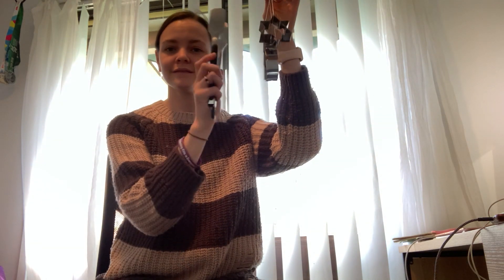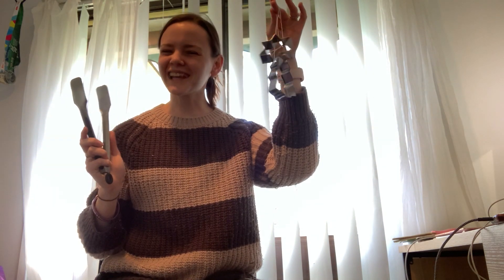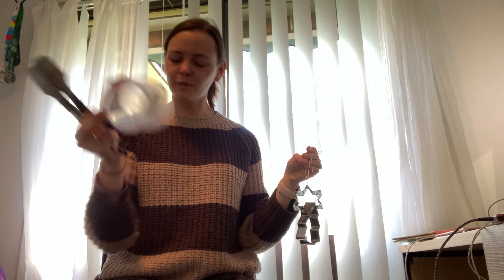Staceys Kitchen Percussion